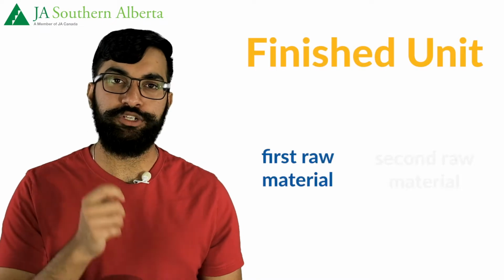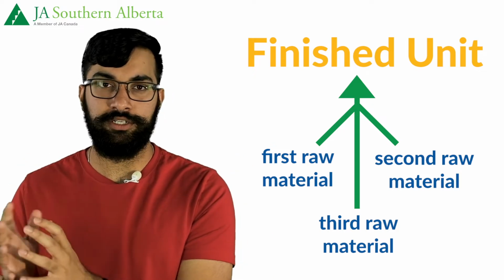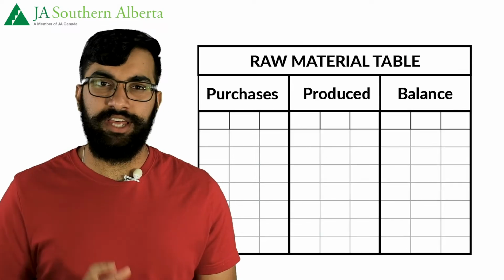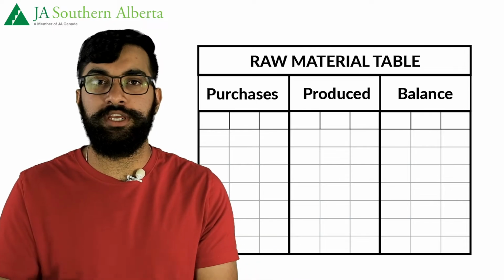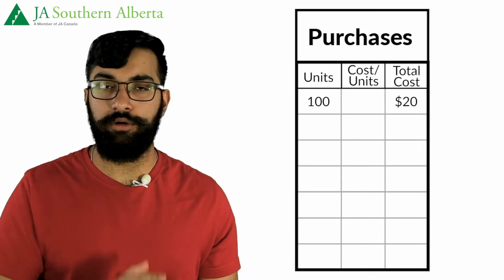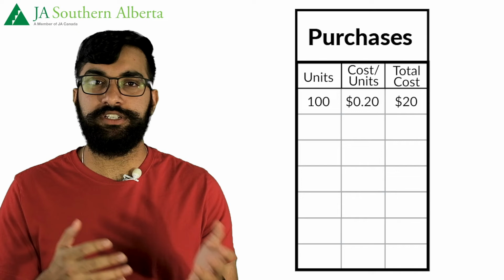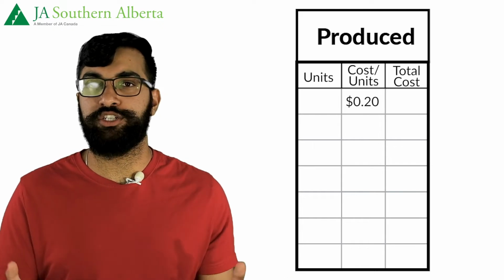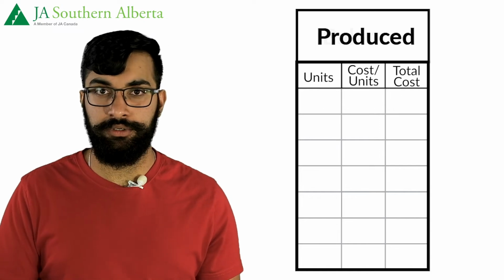Production Costing | Business Tutorial | JA Southern Alberta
This video overviews how we can determine the resources used during production. Whenever we assemble units, we convert a certain number of raw materials into finished units. Costs transfer from these materials into our finished goods. We have to keep track of these things as it impacts our business. Check out this video for a method on how we can do this!